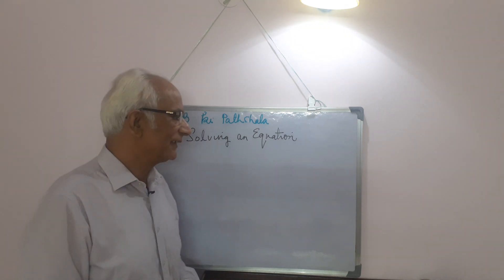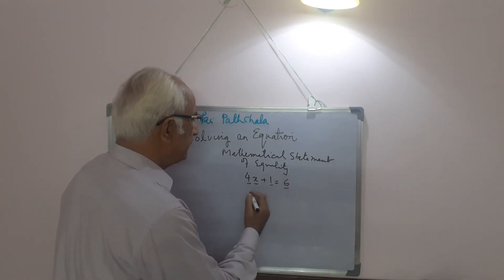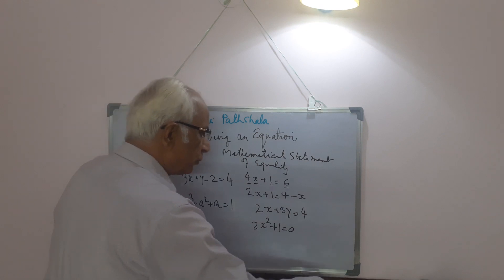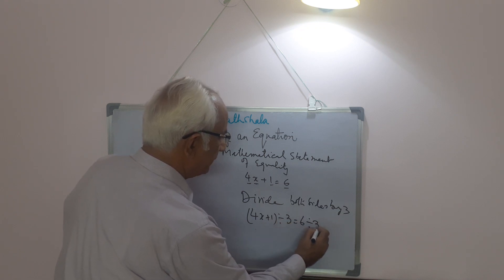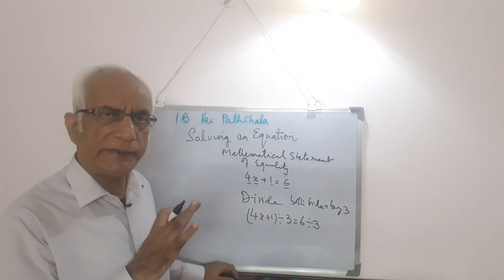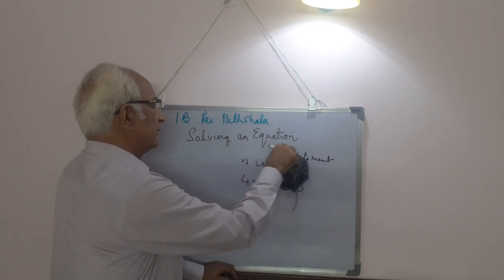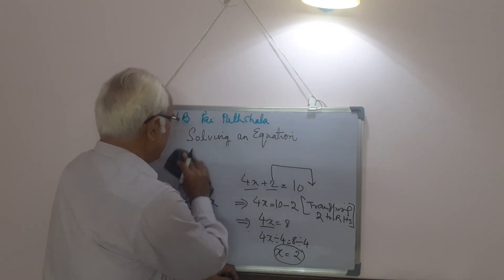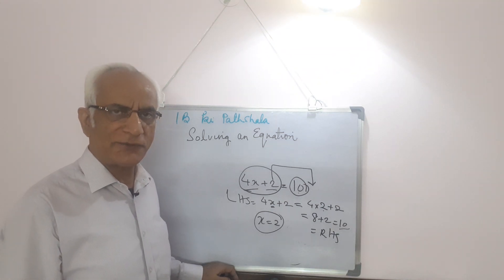Solving an algebraic equation-1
Math Tutorial E5 about Solving an algebraic equation